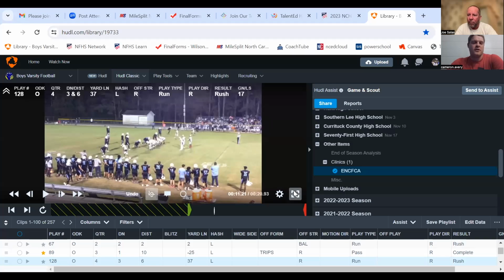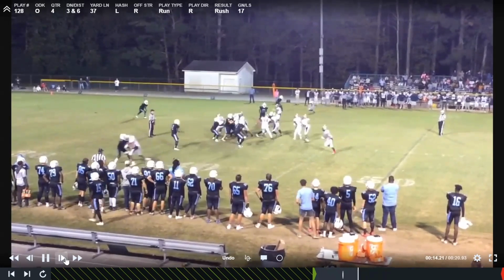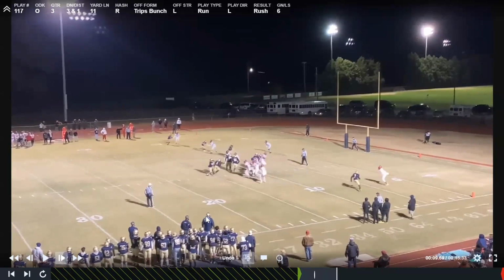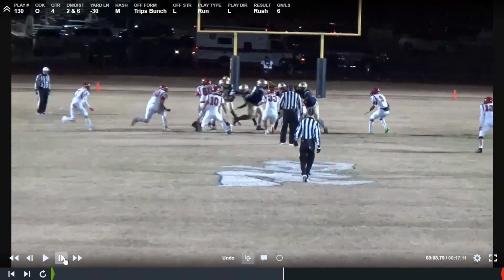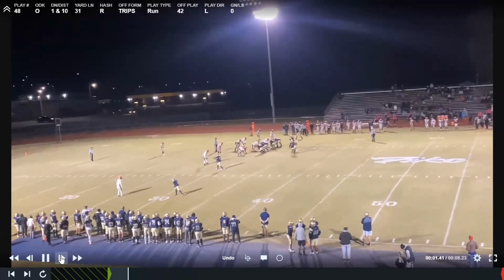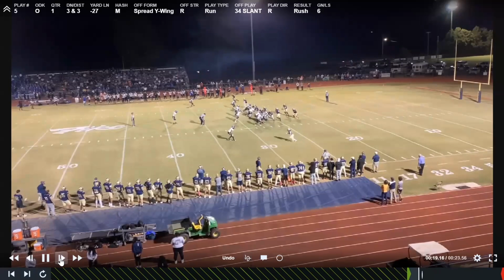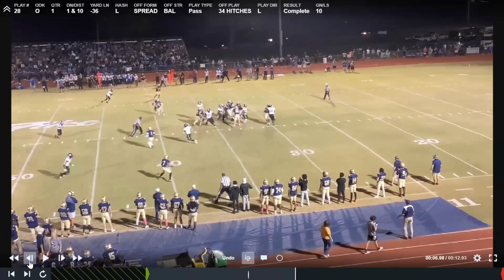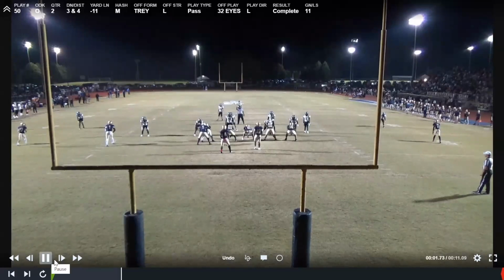Triple Option & RPOs off GT Counter (Part 1)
Cam Avery is the OC at Fike High in NC. Cam is an option guy. He shares how he runs triple option and RPOs out the back of GT Counter.
Contact Coach on Twitter/X @coach_cavery